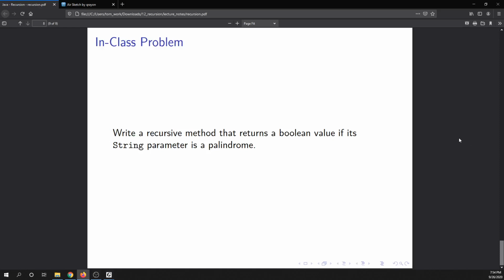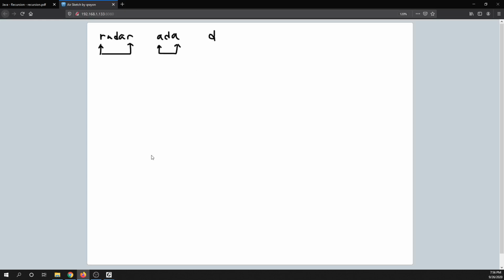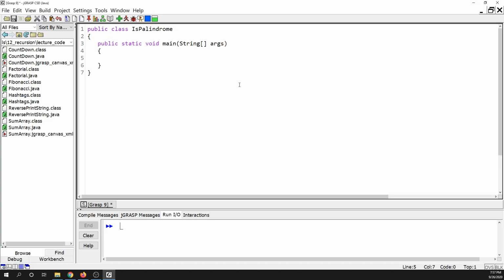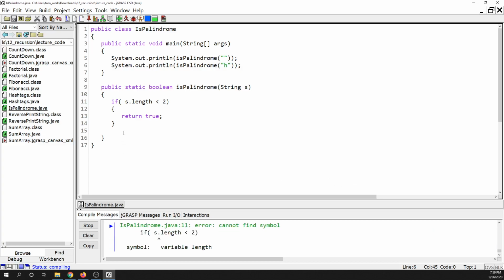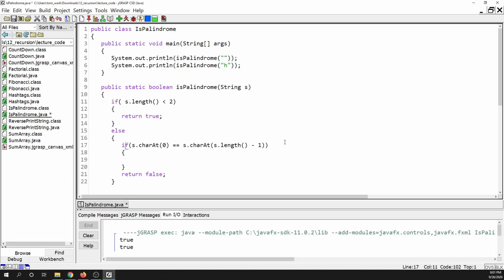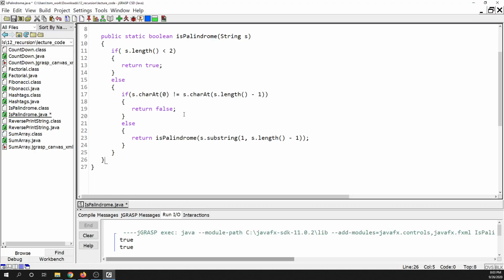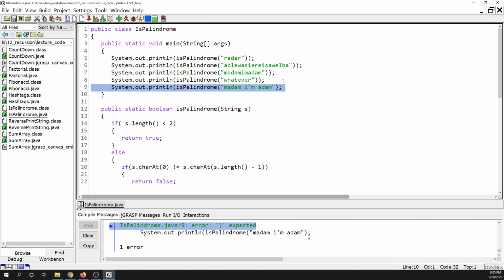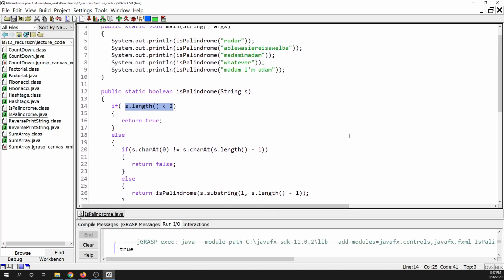Programming Example: Recursion, Palindromes